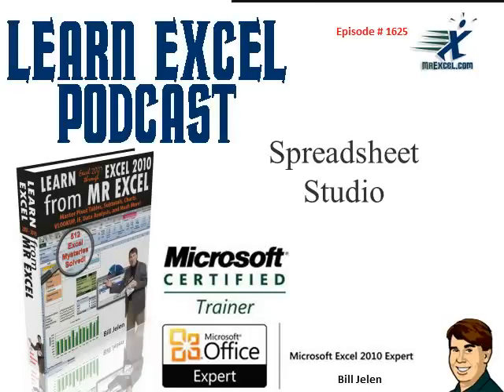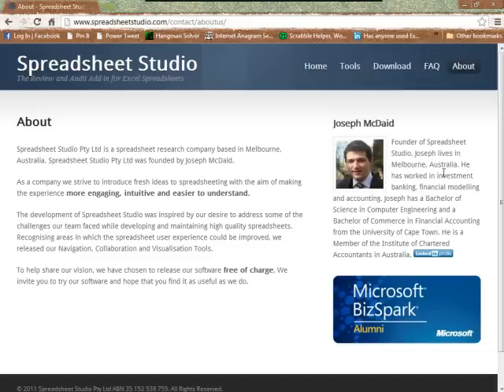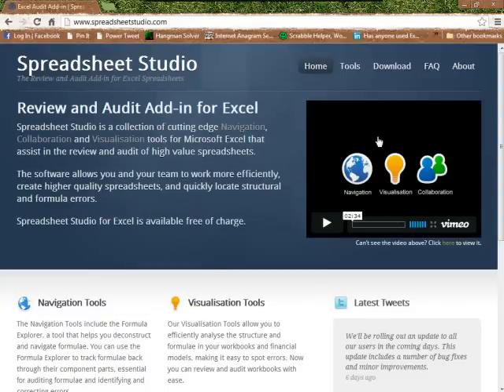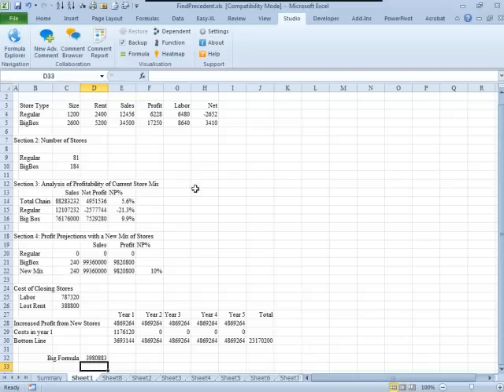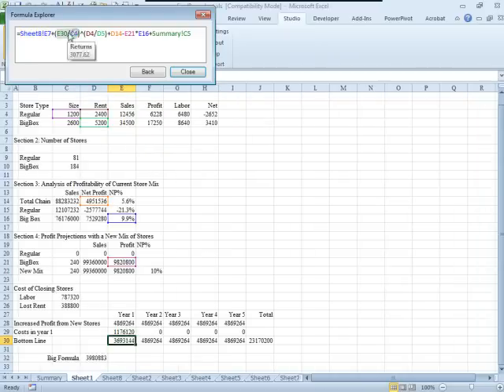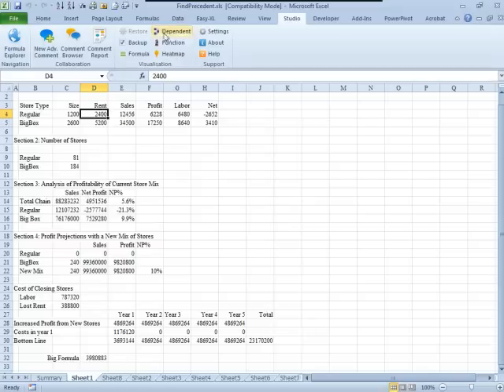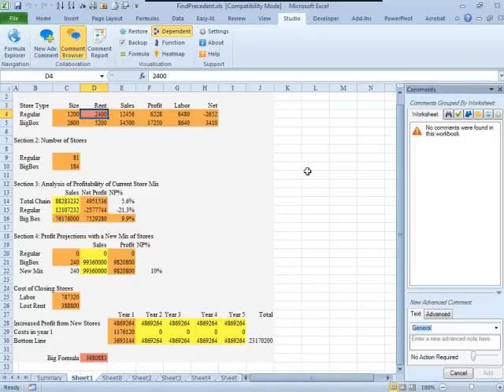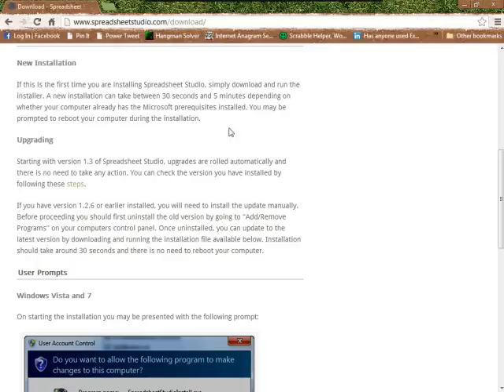Excel -- Spreadsheet Studio: Episode 1627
Microsoft Excel Tutorial: Exploring the Amazing Features of Spreadsheet Studio - Free Excel Add-In Review.

Welcome back to the MrExcel netcast! In this episode, we will be exploring the amazing features of Spreadsheet Studio, an add-in created by Joe McDaid. I first came across this add-in at the model off world financial modeling competition in 2012 and I was blown away by its capabilities. I promised to feature it on the podcast and I am finally getting around to it.

Spreadsheet Studio is a free add-in that can be downloaded from SpreadsheetStudio.com. All you need to do is provide your name and email address and you can start using it in your 64-bit Excel. On the Studio tab, you will find a two-minute video that gives you a quick overview of the add-in. But let me show you some of the features that I find most useful.

One of the standout features of Spreadsheet Studio is the Formula Explorer. This was Joe's original idea and it allows you to click on any part of a formula and it will take you directly to that sheet. This makes navigating through complex formulas a breeze. You can also visualize the dependent cells of a formula, making it easier to understand the relationships between different cells.

But that's not all, Spreadsheet Studio also has a unique feature called "Comments". This goes beyond the regular cell comments and allows you to assign comments to specific people with priorities. You can even have a conversation within the comments section and it will all be tracked. And the best part? It's all free! So head over to SpreadsheetStudio.com and give it a try.

Thank you for tuning in to this episode of the MrExcel netcast. I hope you found Spreadsheet Studio as useful as I did.

Table of Contents:
(00:00) Spreadsheet Studio overview
(00:10) Meeting Joe McDaid at model off competition
(00:31) Formula Explorer feature
(01:28) Visualizations in Spreadsheet Studio
(01:43) Comment feature and its capabilities
(02:00) Clicking Like really helps the algorithm

This video answers these common search terms:
64 bit Excel compatibility
Assigning comments to a person with priority
Comment management in Spreadsheet Studio
Dependent cells in Excel
Download Spreadsheet Studio
Excel add-in
Formula explorer feature
Free Excel add-in
Learn Excel from MrExcel podcast
SpreadsheetStudio.com
Visualizations in Spreadsheet Studio

While at the ModelOff Championship Competition in New York City, NY in December 20102 Bill met Joseph McDaid. Joe was responsible for many of the questions that were posed to the contestants of the ModelOff 2012 Championship. Interestingly enough, Joe has also produced an interesting, free, add-in product created for Microsoft Excel called "Spreadsheet Studio". Today, in Episode *#1625, Bill tells us about 'Spreadsheet Studio' as he reviews the product in today's podcast.

You can find more information about the free 'Spreadsheet Studio' Add-In at the 'Spreadsheet Studio'

*Note: The Podcast indicates this is Podcast #1625; it is actually #1627.